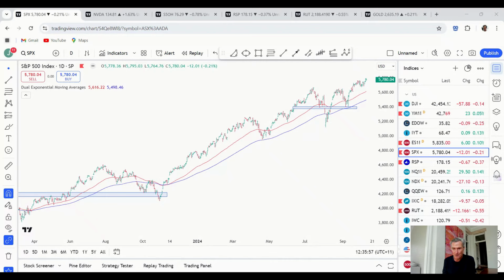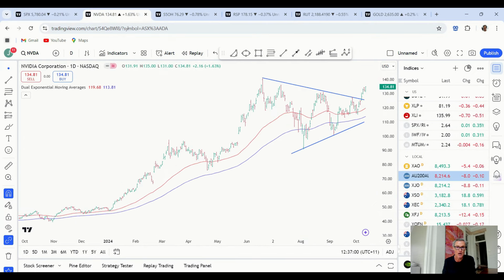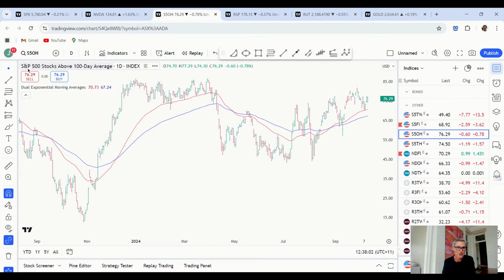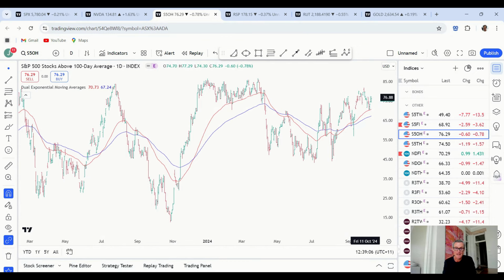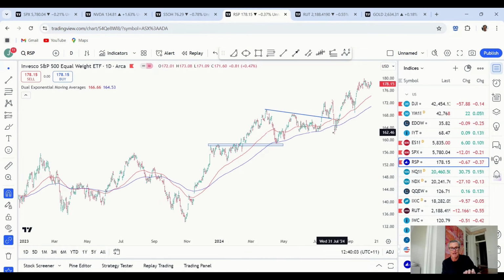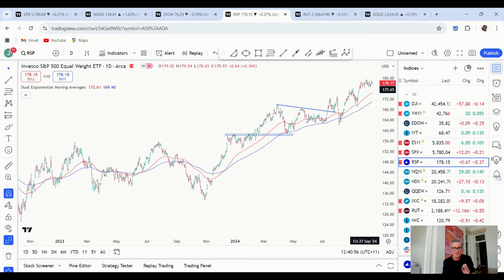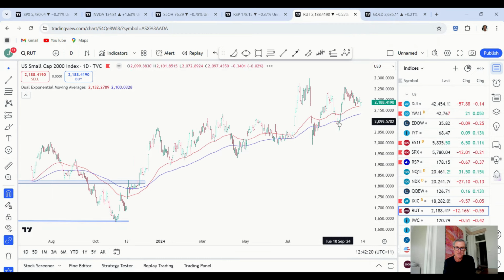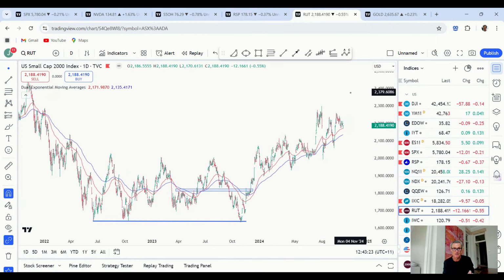SP500: Is It Time To Call The TOP? | Stock Market Technical Analysis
00:00 Intro
00:40 SP500 makes a new high (but is it time to look for a top?)
01:30 A big cause of the rally is happening here
02:25 One indicator you should know about (many people don't)
04:10 Here's my preferred why to assess the market's strength
05:00 Make sure you understand THIS aspect of trends
06:55 This price action in small caps say a lot